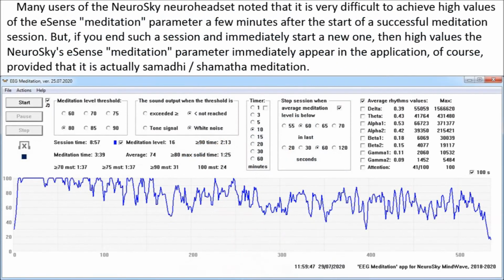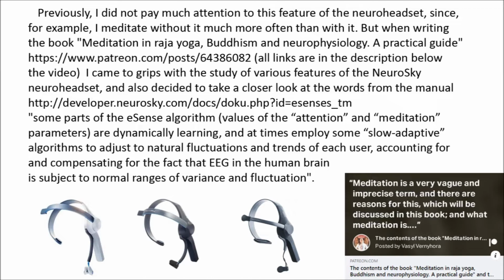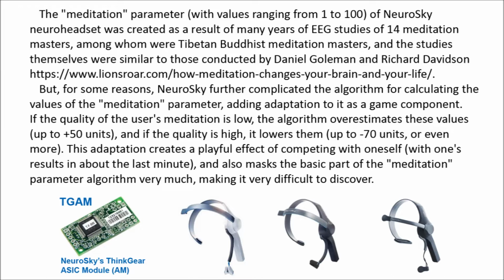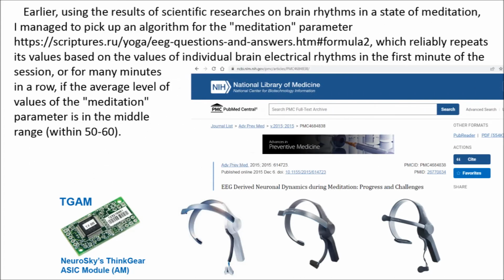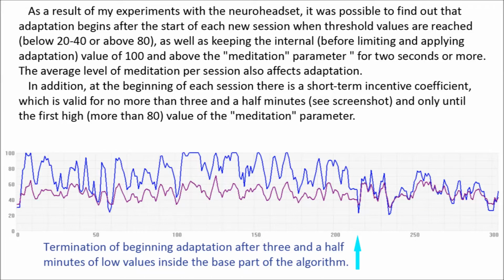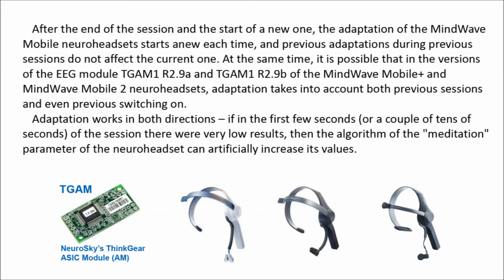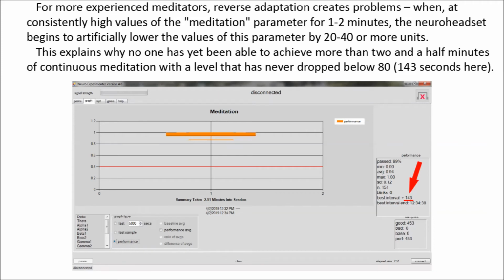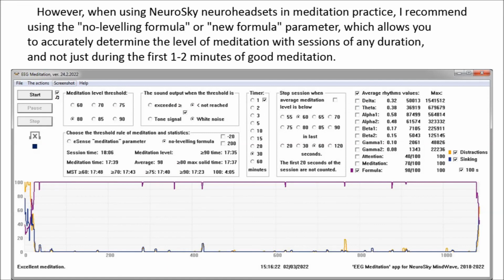NeuroSky's meditation parameter has too much adaptation, but there is a solution to this shortcoming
NeuroSky's eSense "meditation" parameter has too much adaptation of values after 1-2 minutes of very good or very weak meditation. However, free "EEG Meditation" apps (for iOS, Android & Windows) have a new option that allows you to get reliable data of your meditation sessions of any length.

Links in video:
My book "Meditation in raja yoga, Buddhism and neurophysiology. A practical guide"